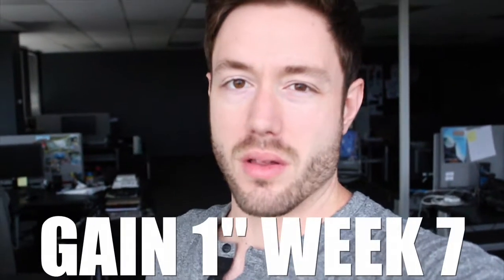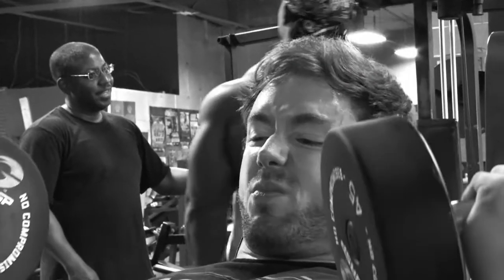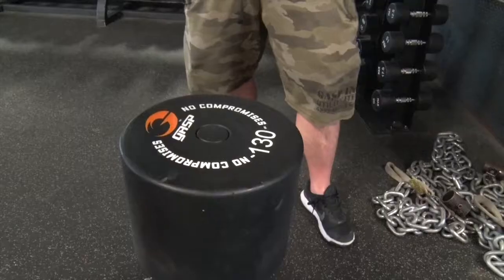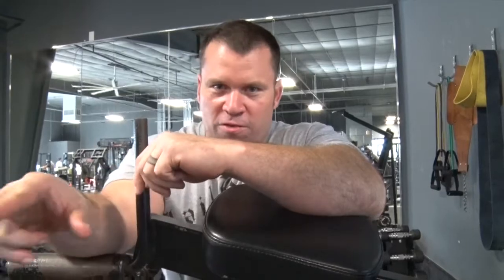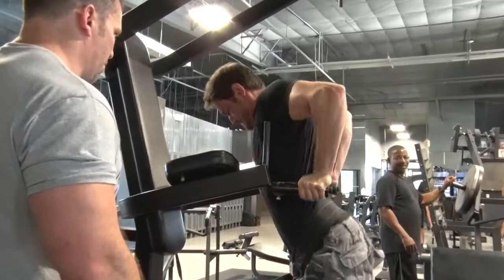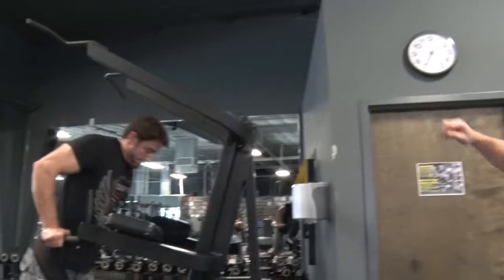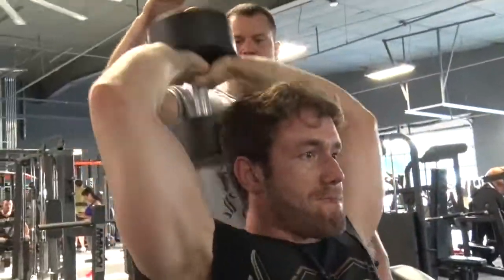ARM GAINS - 1 INCH in 8 WEEKS ep.7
Get out of your comfort zone EVERY TIME you lift... IF YOU WANT TO GROW!